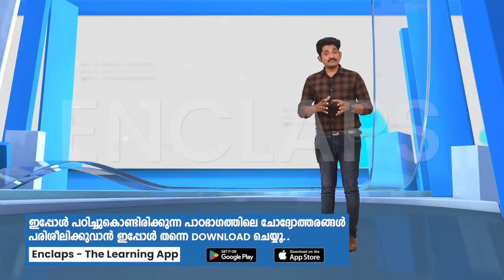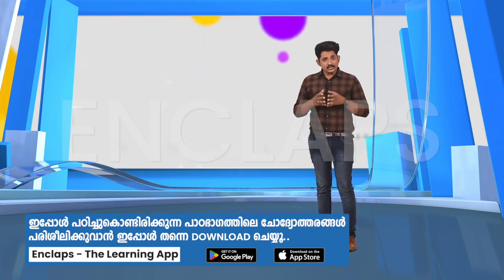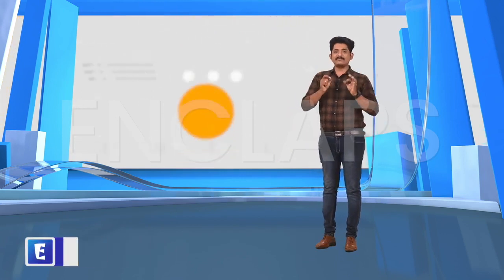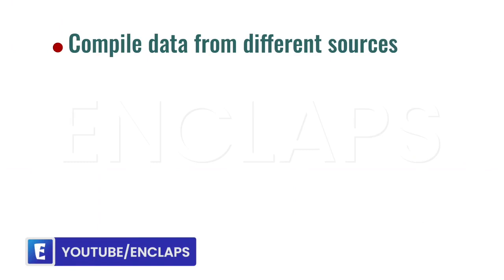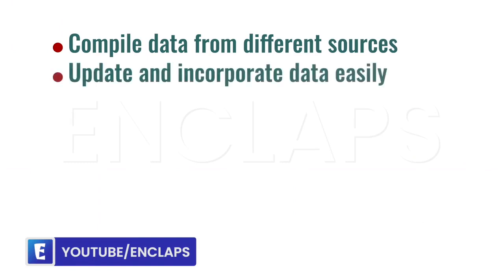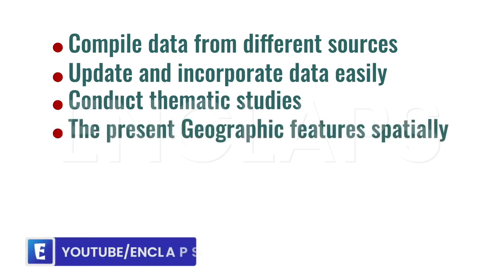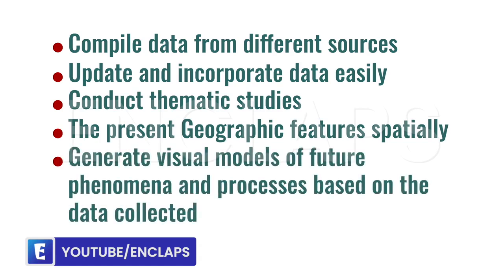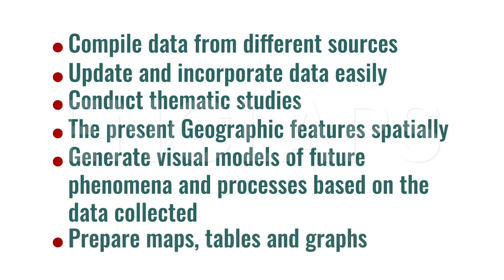ENCLAPS SSLC | GEOGRAPHY | CHAPTER 6 | EYES IN THE SKY AND DATA ANALYSIS | PART 5